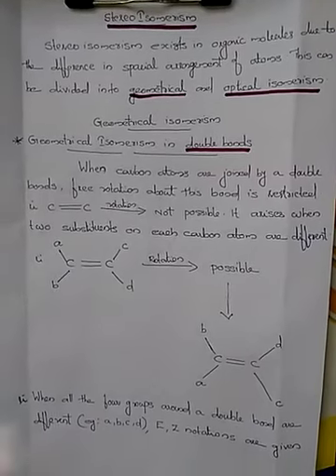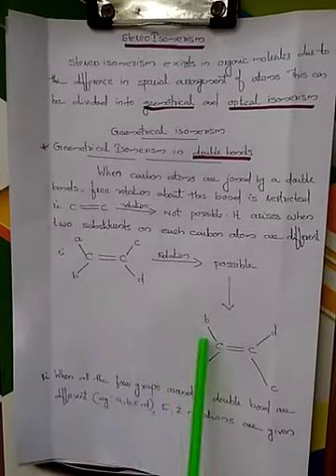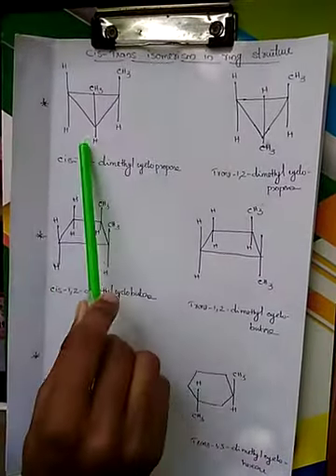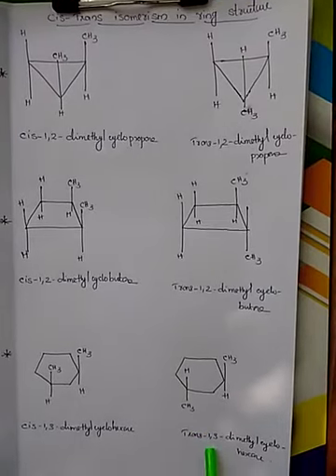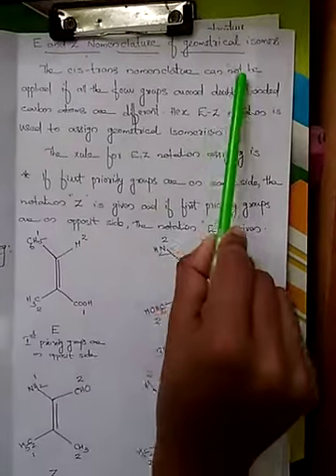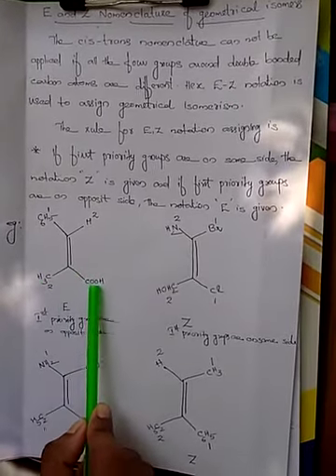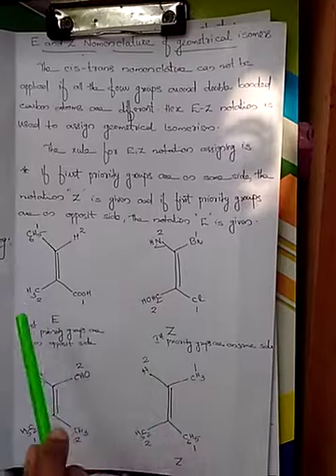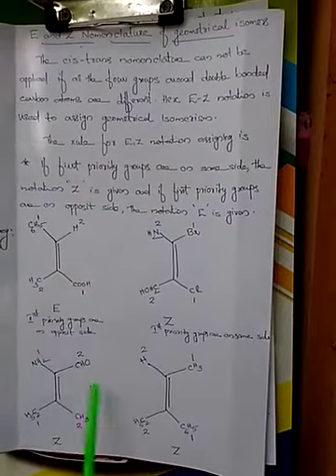Stereo Isomerism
Geometrical Isomerism in double bond and ring structures